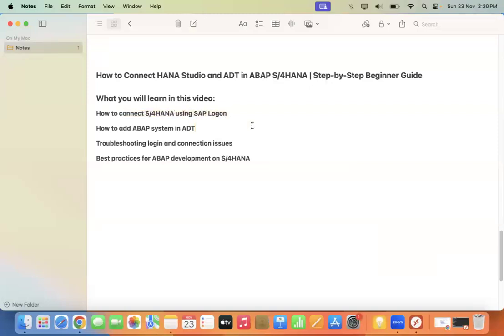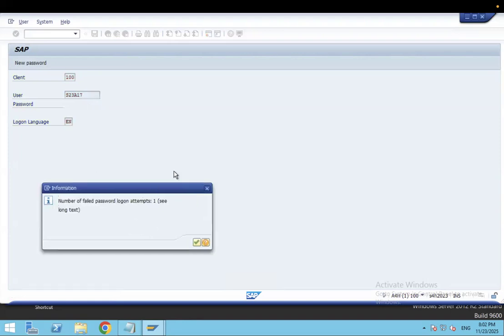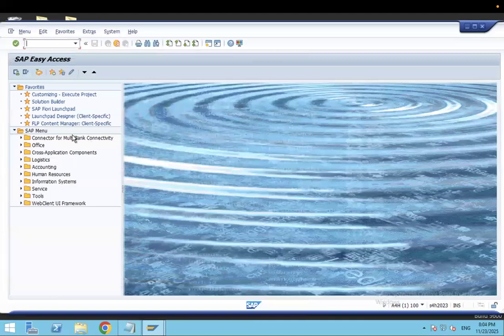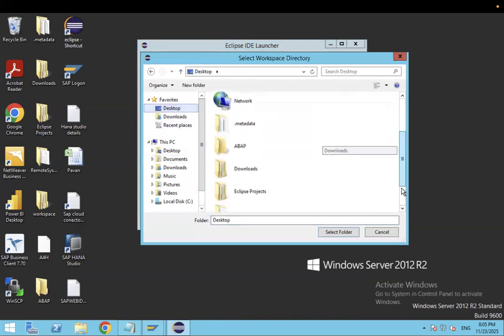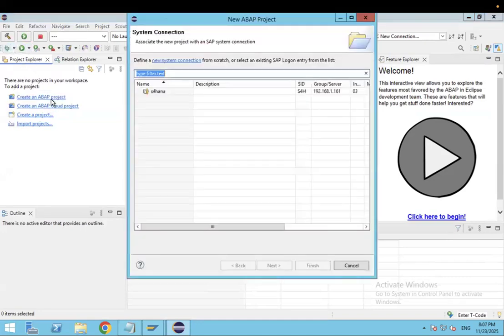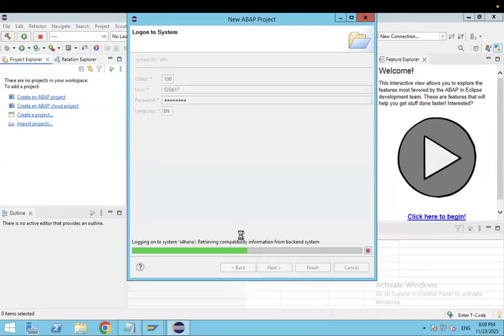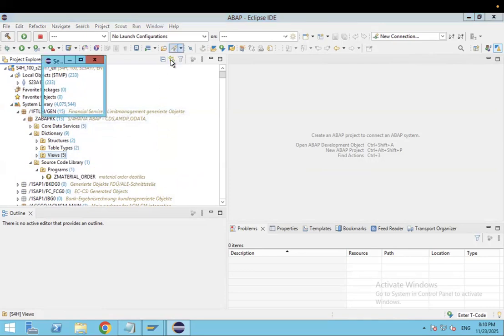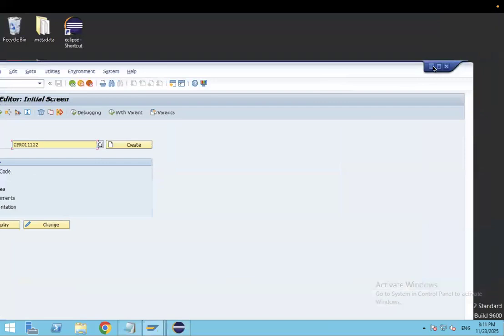How to Connect Eclipse ADT to SAP S/4HANA |Beginner Guide(Easy Step)sap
🚀 Learn how to connect Eclipse ADT (ABAP Development Tools) to SAP S/4HANA in just a few minutes with this easy step-by-step tutorial.

If you're starting your SAP ABAP journey, Eclipse ADT is a must-have tool for modern development.

👉 In this video, you will learn:
✅ What is Eclipse ADT in SAP
✅ Prerequisites for connection
✅ Step-by-Step SAP S/4HANA connection
✅ Creating ABAP Project in Eclipse

💼 Perfect for:
✔ SAP ABAP Beginners
✔ SAP Developers
✔ IT Freshers & Job Seekers

🎁 SAP Training + Server Access + Materials Available

👉 SAP ABAP Full Course
👉 SAP BW HANA Tutorials

All MODULES Of SAP Online Training :
1. SAP- BI/BW On HANA + BOBJ
2. SAP-BW4HANA 2.0 + Native HANA

Official Sources:
SAP Learning Hub
 (paid)